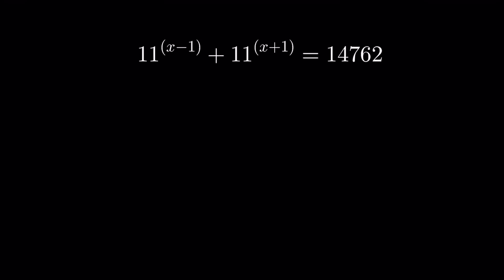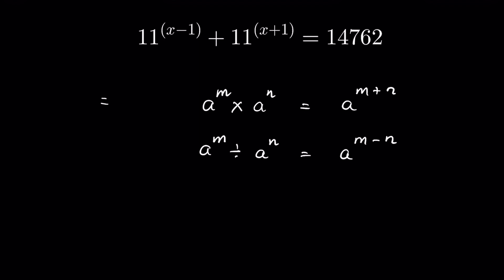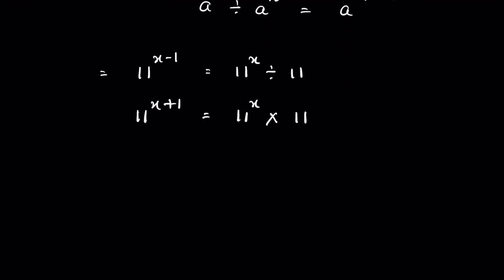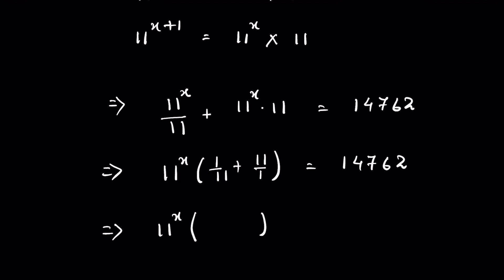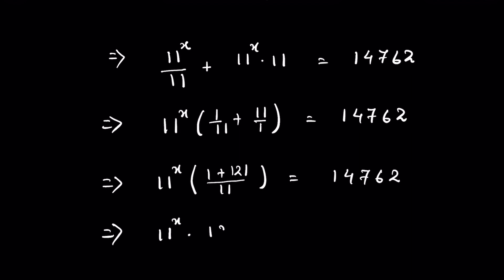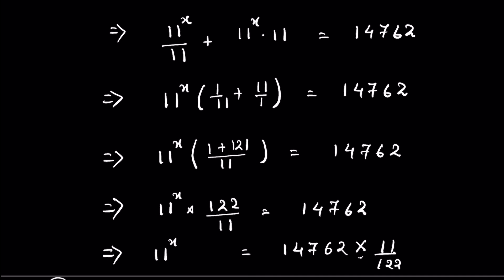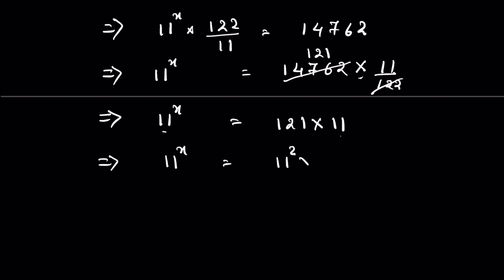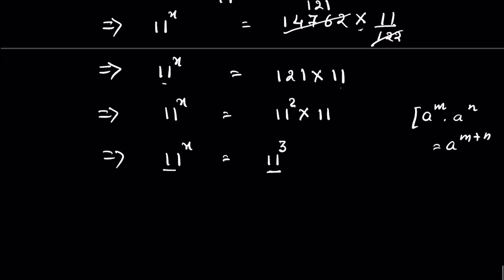Nice exponent question